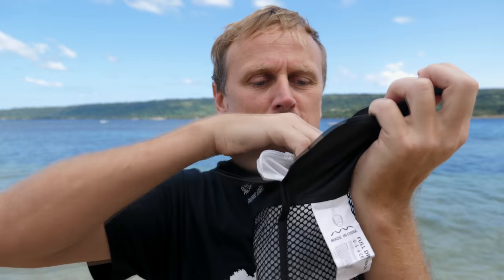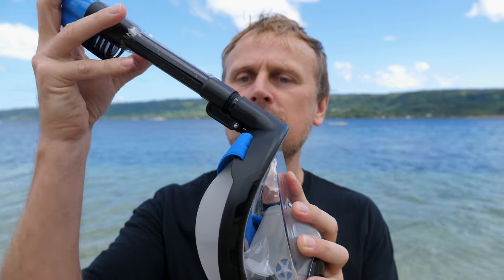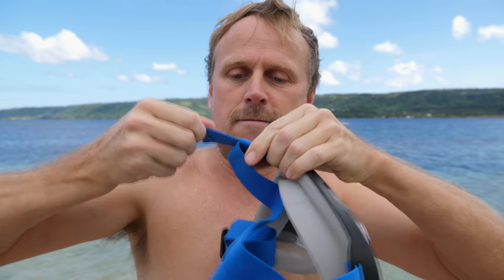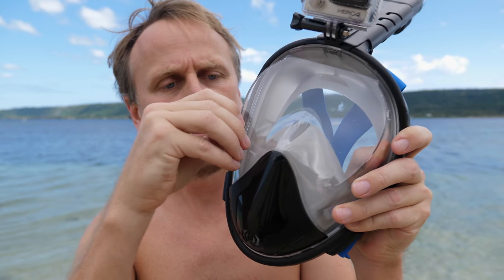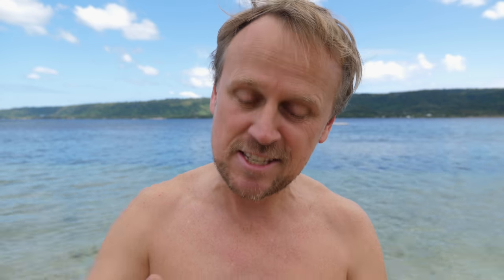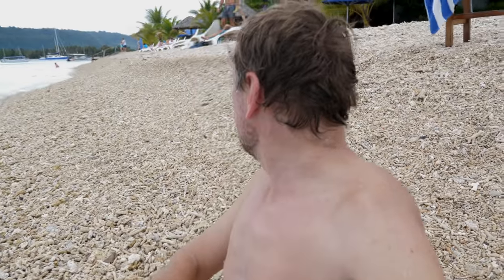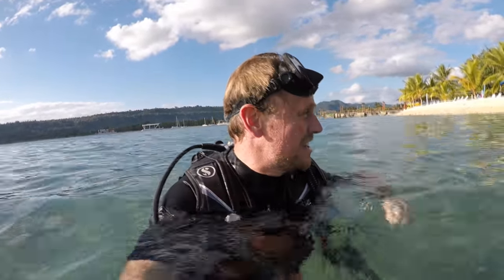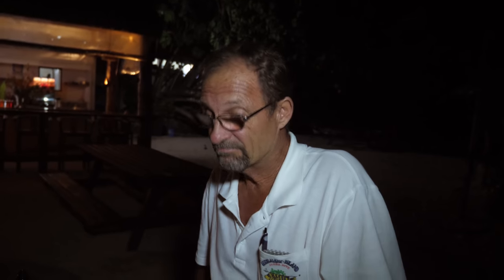Version 4 Foldable Full Face Snorkel Mask From Helloyee At Hideaway Island Resort, Vanuatu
The beautiful waters off Hideaway Island Resort in Vanuatu were the perfect place to test the Version 4 Foldable Full Face Snorkel Mask From Helloyee. If you're a photographer you may find my Lightroom Presets handy

Tronlink: ➜ TTzAkn31JsMn3hDpDfQx7XRqLuxEck8ayu
Metamask: ➜ 0x493E951A6936dF2E4Ee4307f24EB8d3306bdBce0